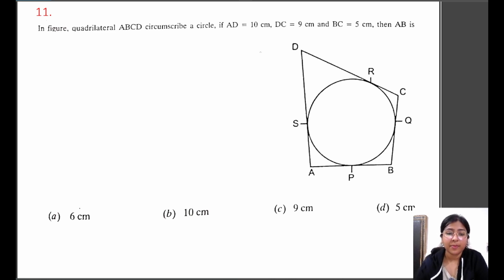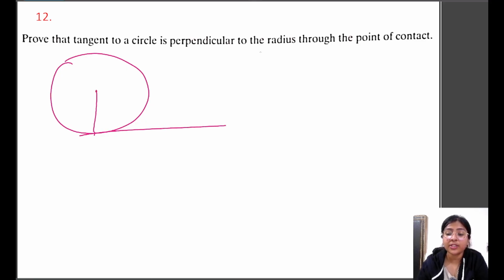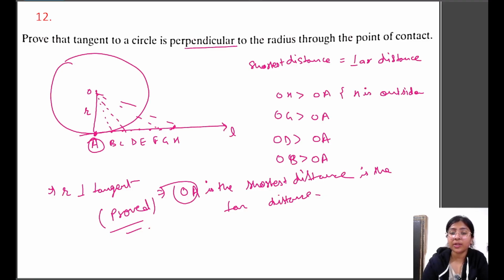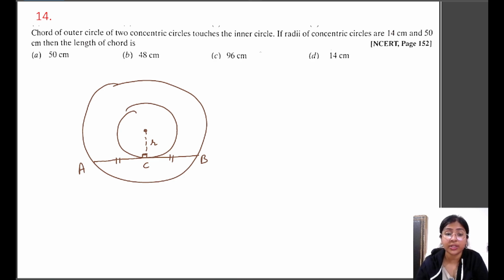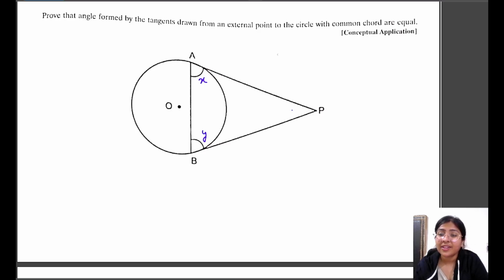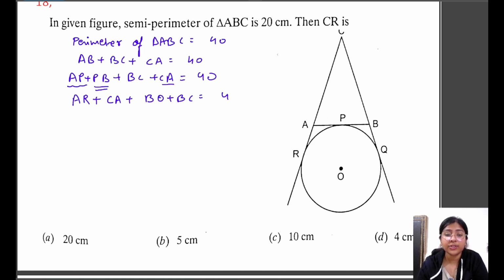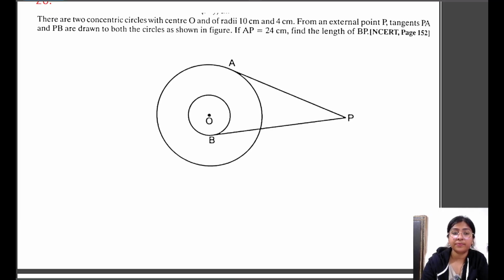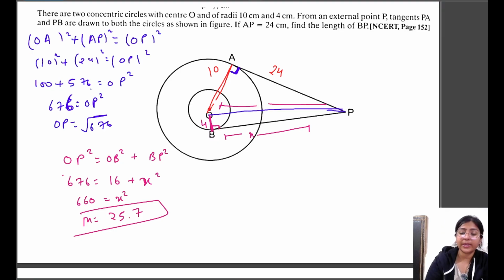Circles sample paper questions [ Part -2 ]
Circles sample paper questions practice for exam preparation with detailed explanation!

Best Regards,
Edu2gether.